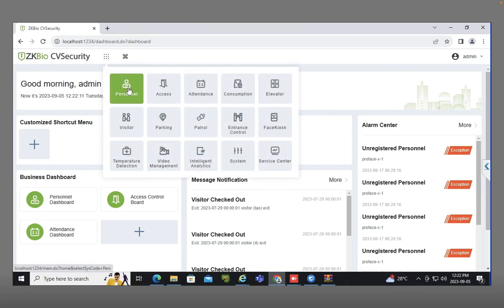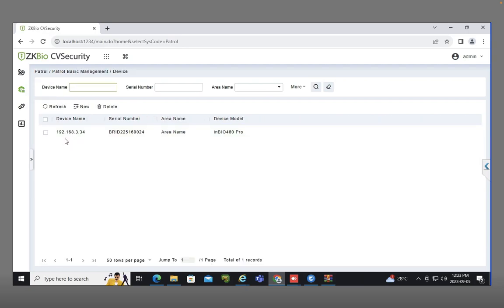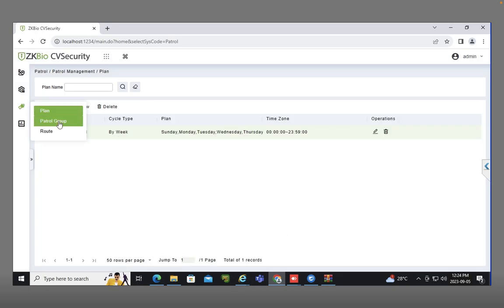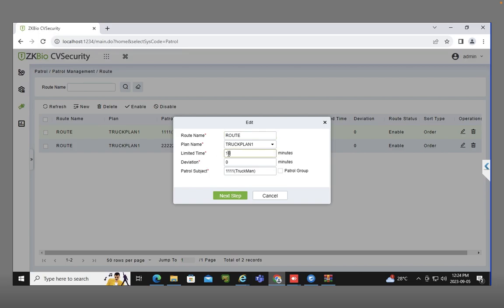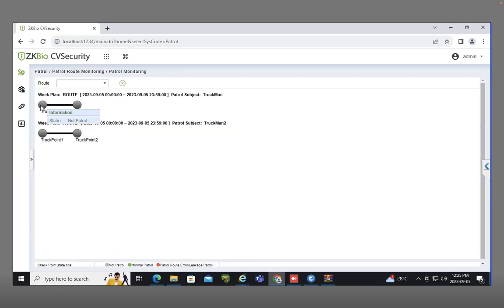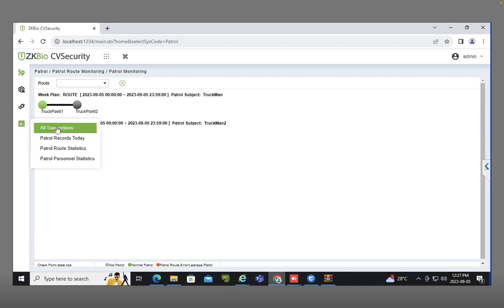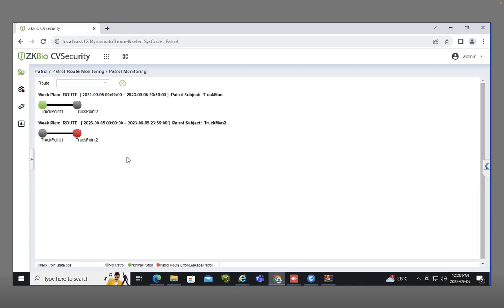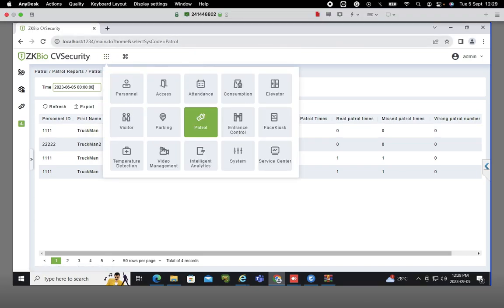Fleet Management Solution using ZKBIO CVSecurity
With ZKBio CVSecurity, you can manage your fleets seamlessly. The primary goal of this solution is to precisely track when a truck departs from our facility and when it arrives back using the zkbio cvsecurity software. We will implement a countdown mechanism, so that if a truck fails to reach the facility within the expected time, the system will automatically update its status.